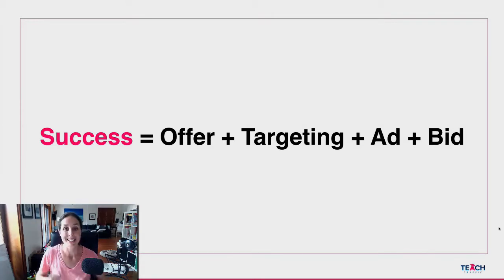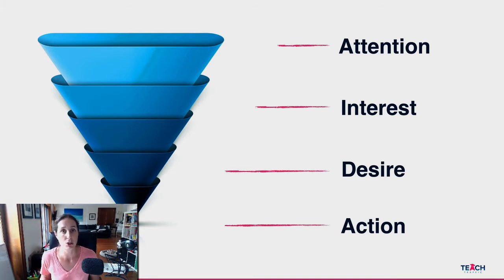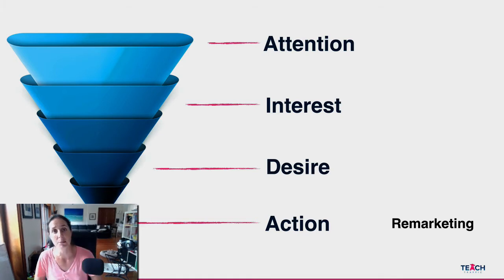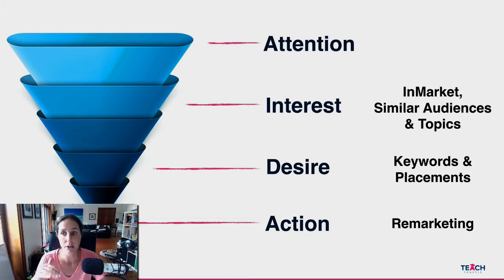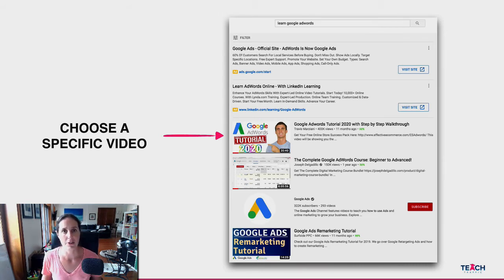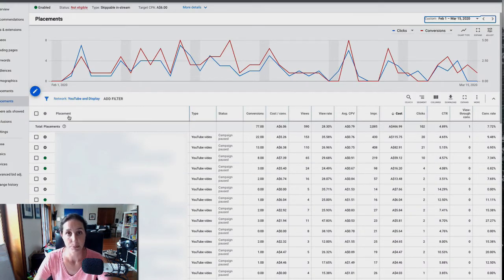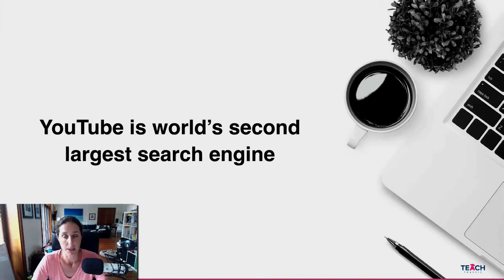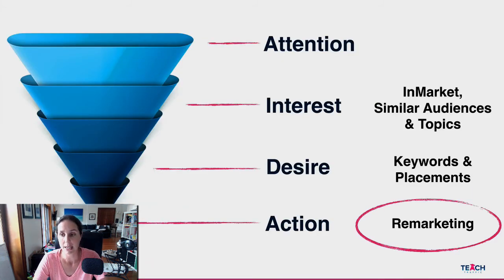Youtube Ads Targeting: Get More Conversions Even On A Tight Budget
"Youtube Ads Targeting: Get More Conversions Even On A Tight Budget - in this video, I will teach you the targeting basics in Youtube Ads.